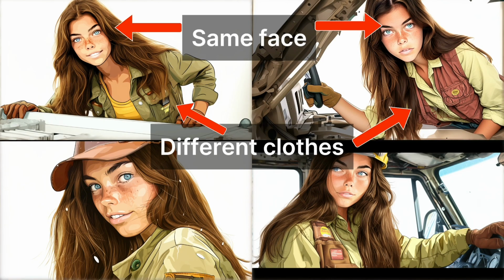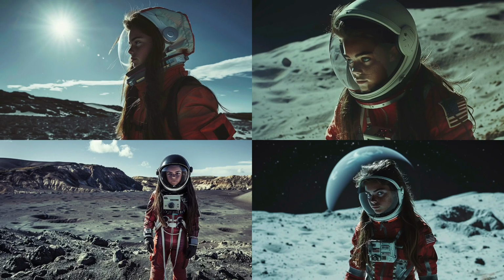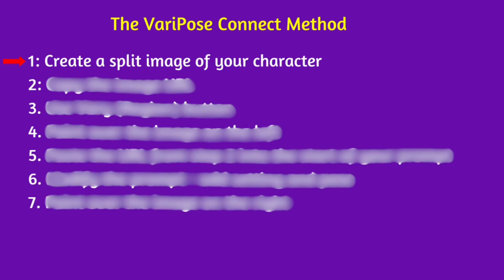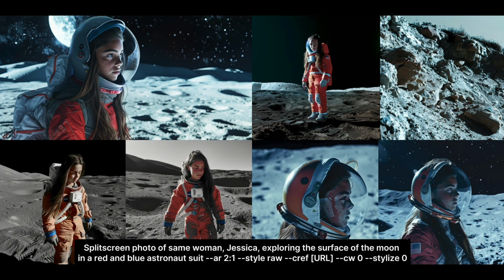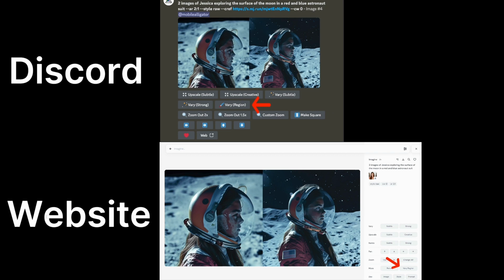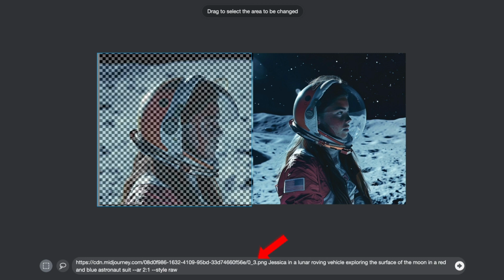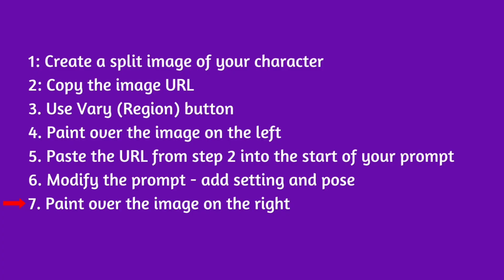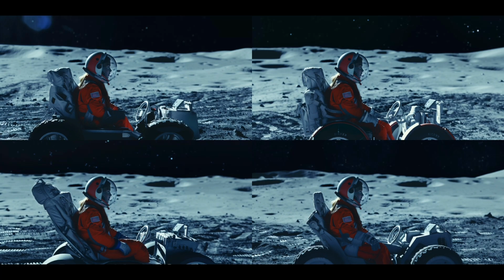Midjourney Tutorial Pt 2: Mastering Consistent Costumes with CREF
Continuing our series, Part 2 focuses on overcoming Midjourney's limitations in costume consistency.

Learn about the VariPose Connect Method, a unique solution that ensures your characters look consistent across scenes.

This video is crucial for anyone looking to enhance their storytelling in Midjourney.

Image prompts used in this video:

Jessica explores the surface of the moon in a red and blue astronaut suit with white helmet --ar 16:9 --style raw --cref [URL] --cw 0 --v 6.0

Splitscreen photo of same woman, Jessica, exploring the surface of the moon in a red and blue astronaut suit --ar 2:1 --style raw --cref [URL] --cw 0 --stylize 0

[splitscreen image URL] Jessica in a lunar roving vehicle exploring the surface of the moon in a red and blue astronaut suit --ar 2:1 --style raw